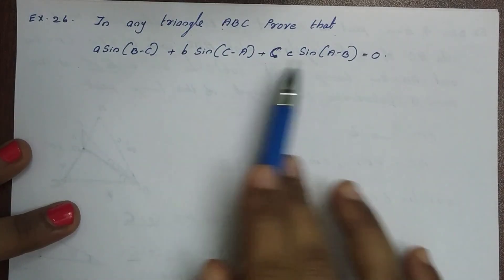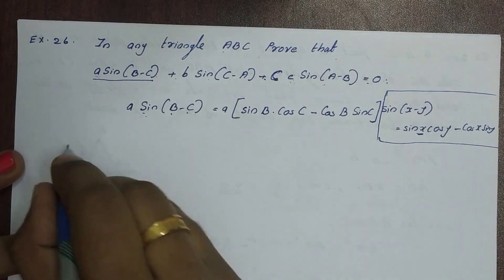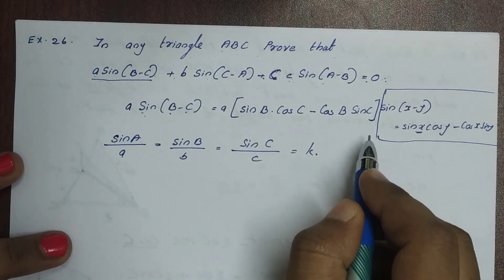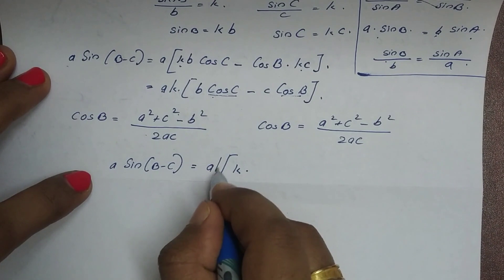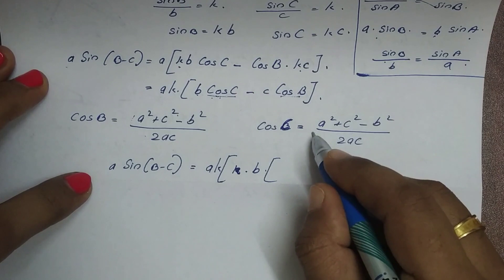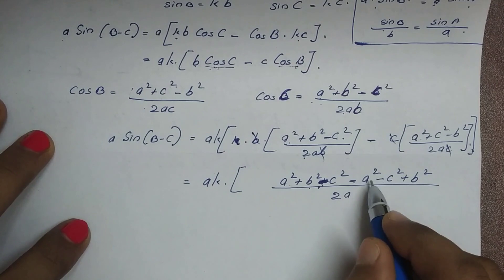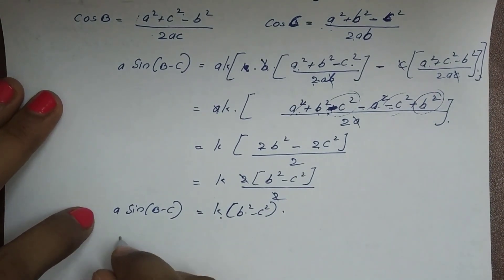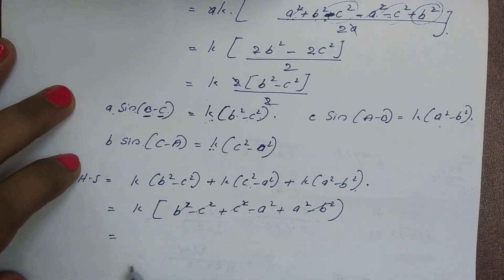Class XI Maths || Supplementary Questions || March 2017 question|| Part 06